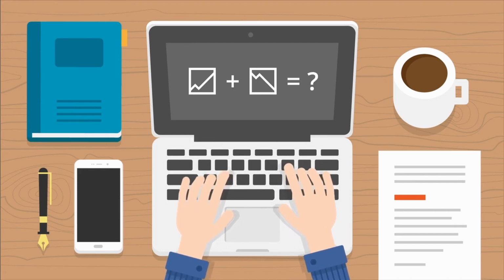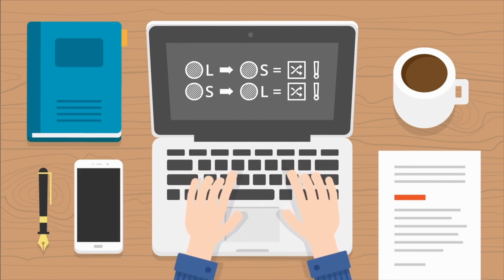WhaleGO Discord strategy signals tutorial guide !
Welcome, global traders!

For the live chart signal alarm that is currently live, please visit Discord

We are currently testing copy trading on the Bitget exchange a system that allows trades to be executed automatically, even while you sleep or take a break.

If you're interested, sign up using go to the CopyTrade section. Search for "WhaleGO" and click Follow to start copying trades instantly.

⚠️ Please Note: The current copy trading strategy is in a testing phase, so we highly recommend starting with small trades.

WhaleGO isn’t just a personal channel — it’s created for you. We hope to support your trading journey and be a small part of your success.